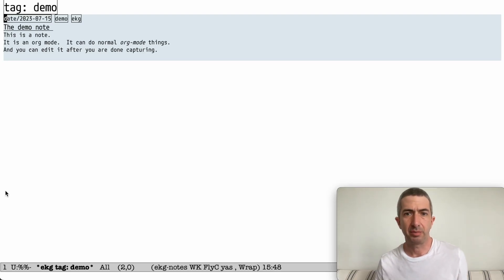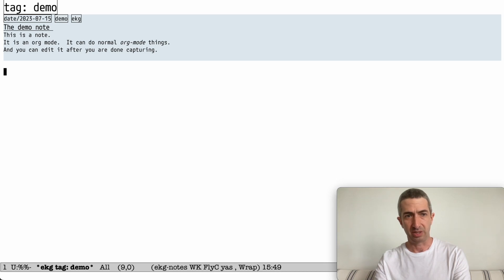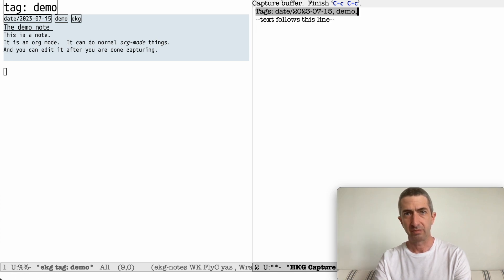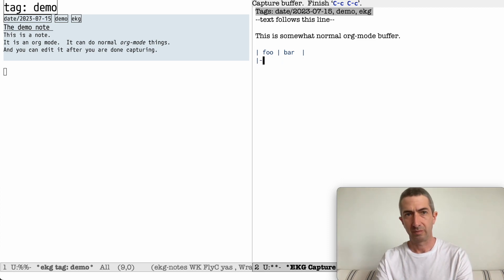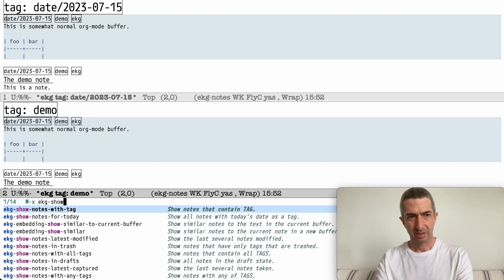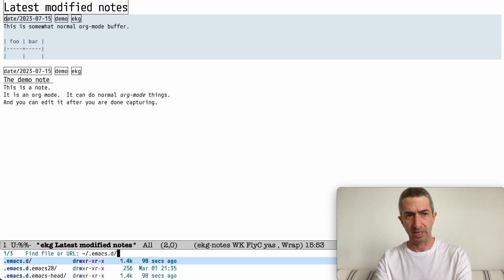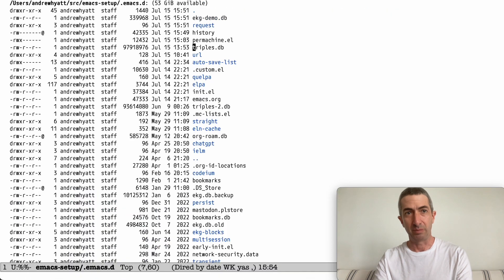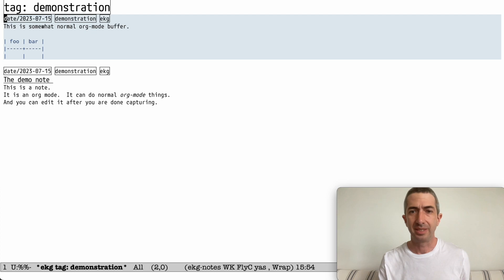ekg shorts: intro, capturing, viewing, use of database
The ekg project is the emacs knowledge graph.  You can find it on MELPA.